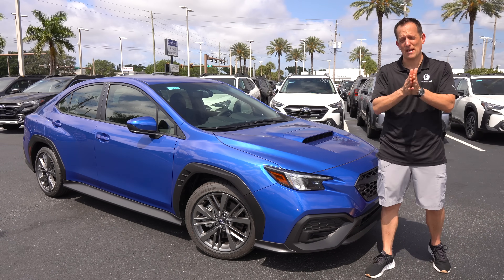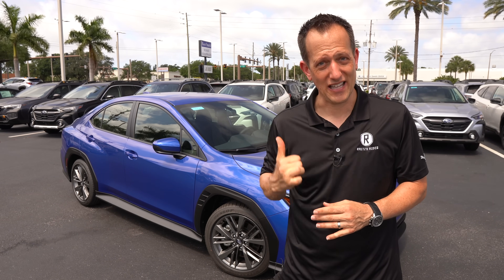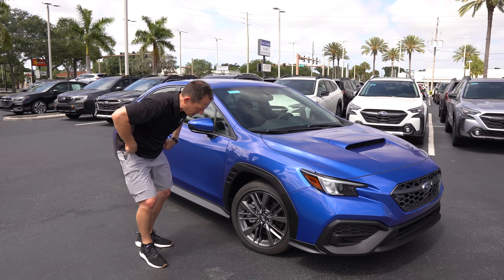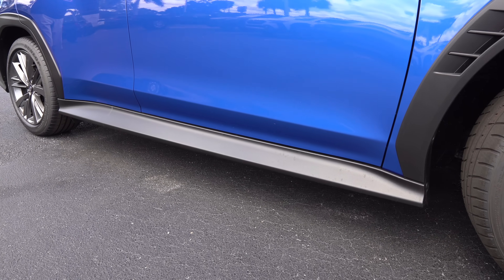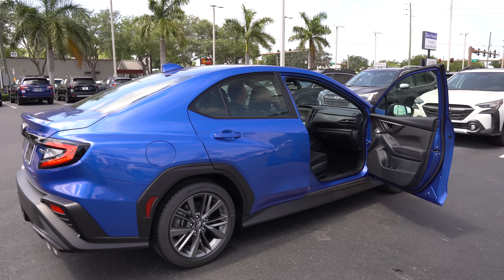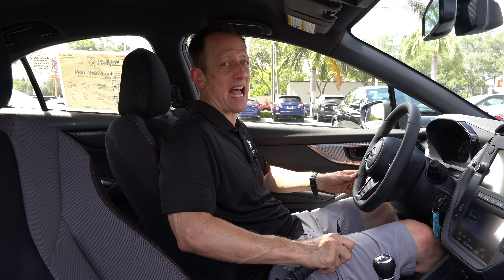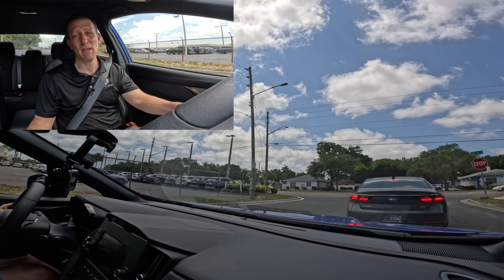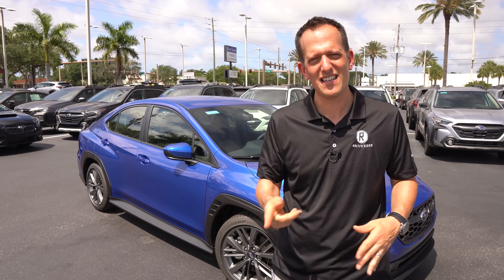Is the 2024 Subaru WRX Base the BEST new sport sedan for $30k?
The WRX brings AWD performance from Subaru. On the outside of the BASE trim you will notice 17in wheels, functional hood scoop and WR Blue paint. On the inside you will be greeted by a unique dual-screen center stack setup, cloth seats and leather wrapped steering wheel. Under the hood is a 2.4L turbocharged flat-4 that is mated to a 6-speed. Is the 2024 Subaru WRX Base the BEST new sport sedan for $30k?